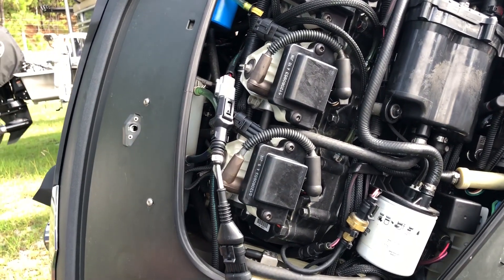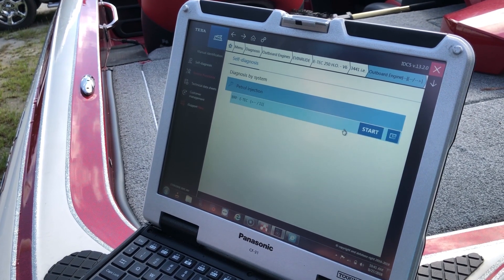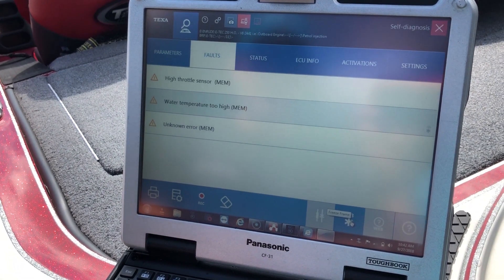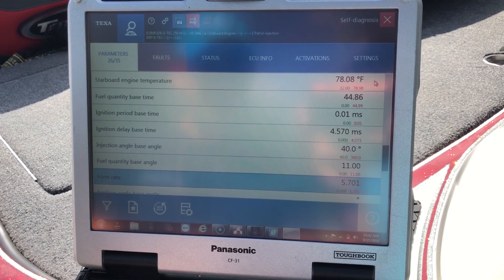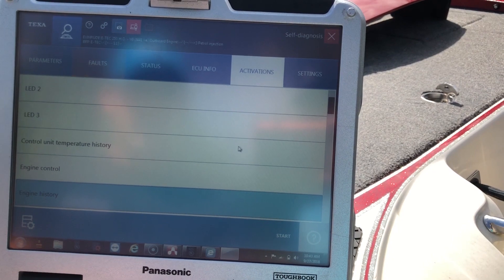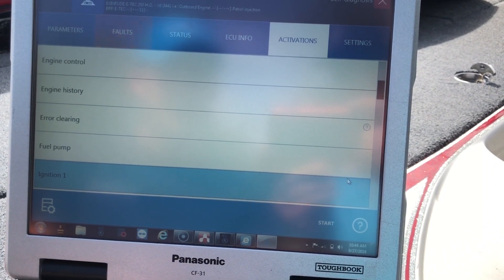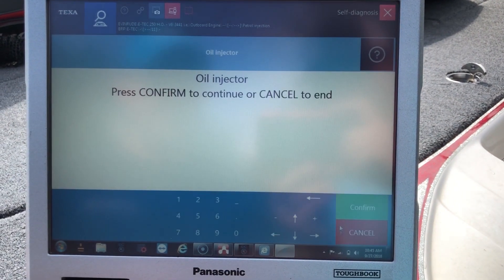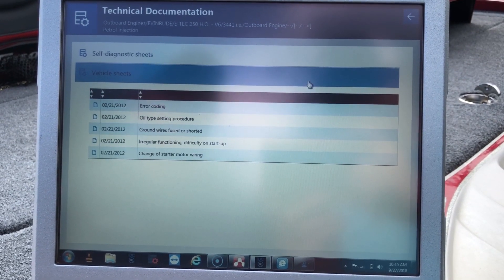Evinrude Dealer Level Diagnostic Commands on 2015 Evinrude 250 E-TEC HO with TEXA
The TEXA Marine performs dealer level diagnostics on all marine engines, including Evinrude. Your product manager Tim walks you through all the features and benefits of this multi-brand marine diagnostic tool.